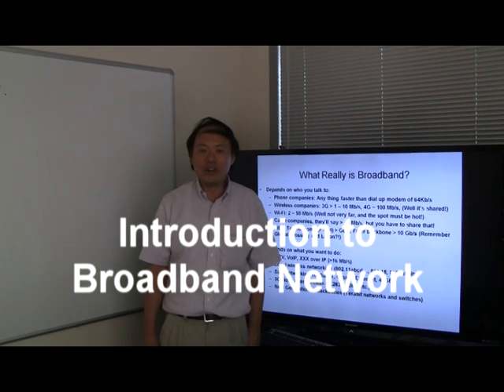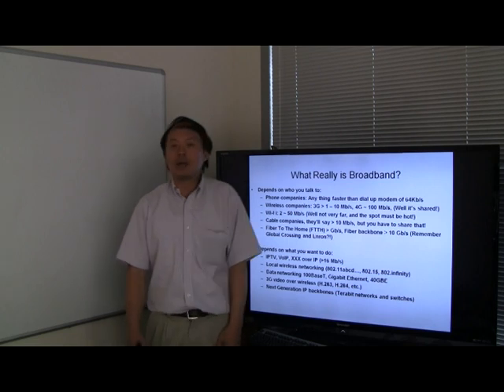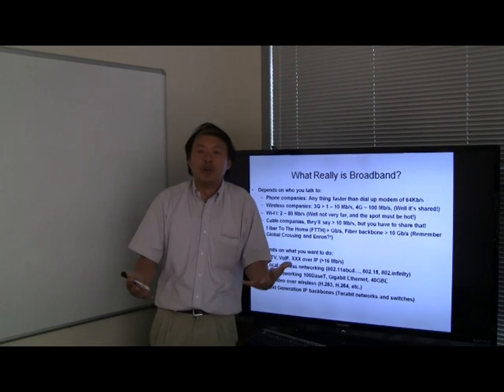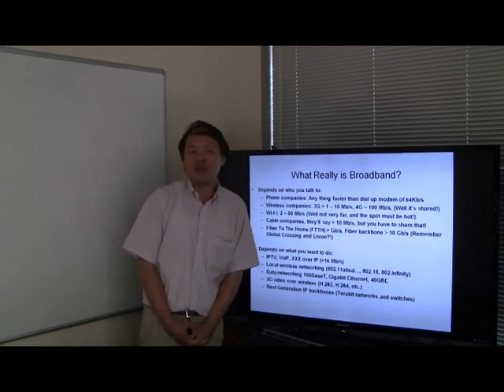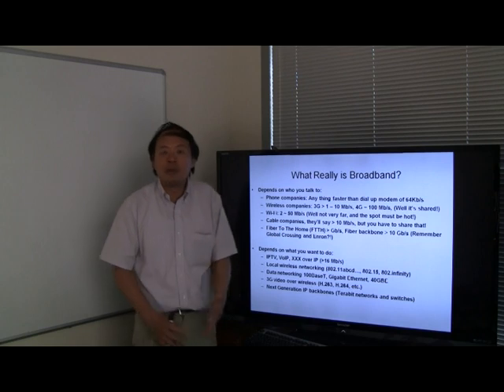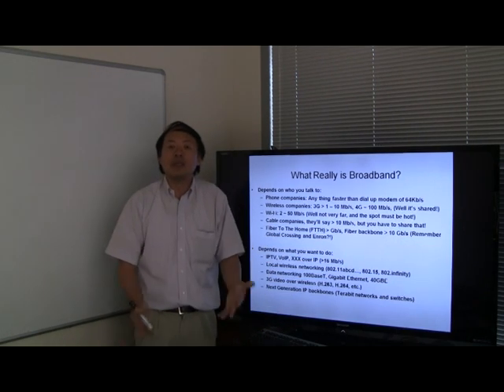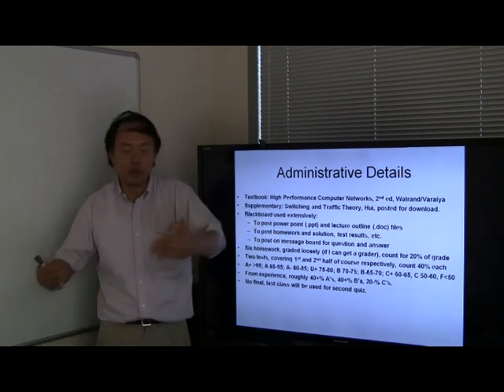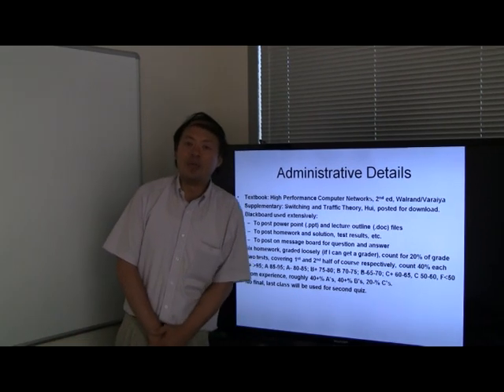Lecture 1 Introduction to Broadband Network